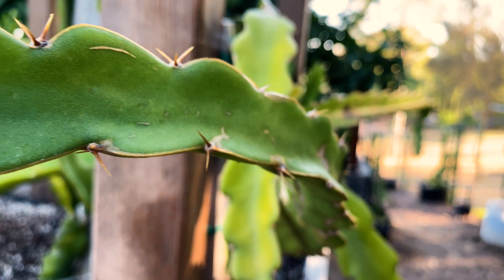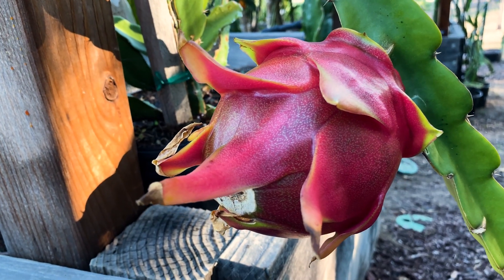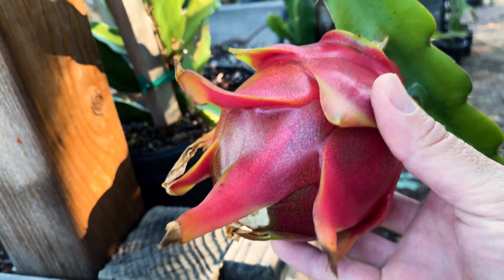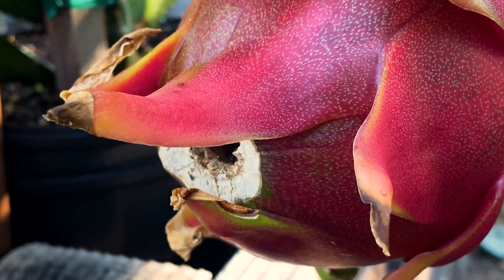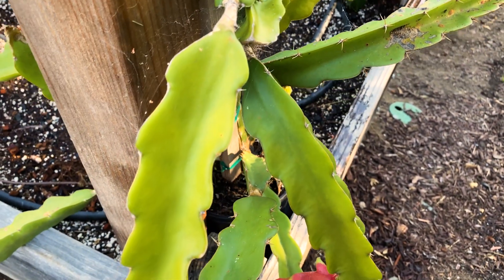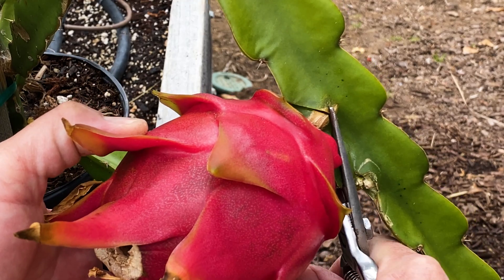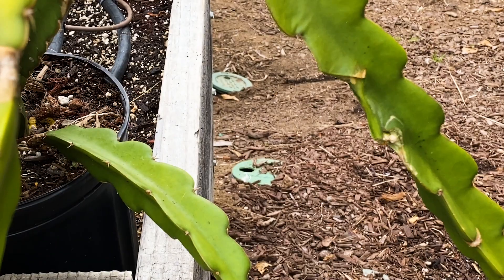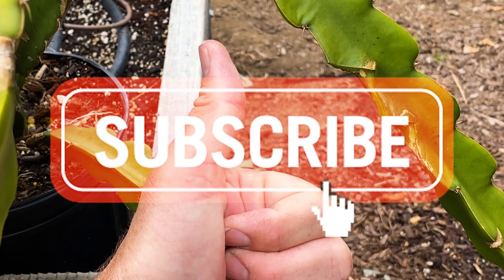How to PROPERLY PICK DRAGON FRUIT when it's READY to HARVEST ( La Verne DRAGON FRUIT )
A pitaya or pitahaya is the fruit of several different cactus species indigenous to the Americas.

Dragon Fruit Digital Scale
Brix Meter